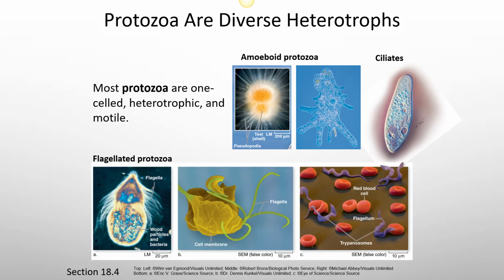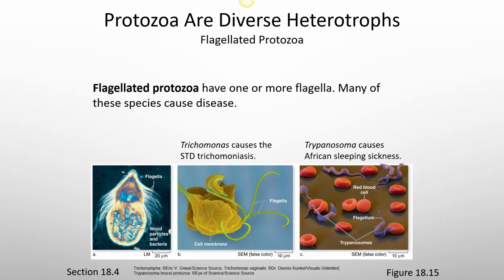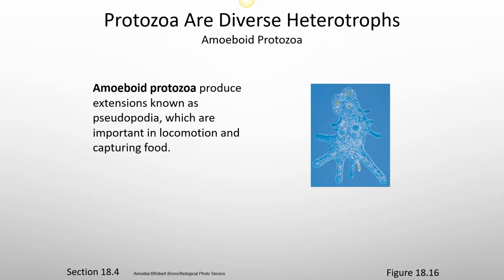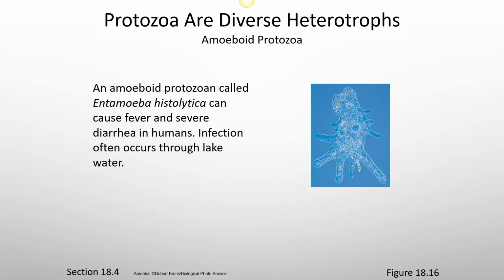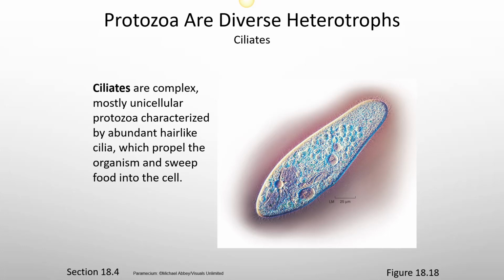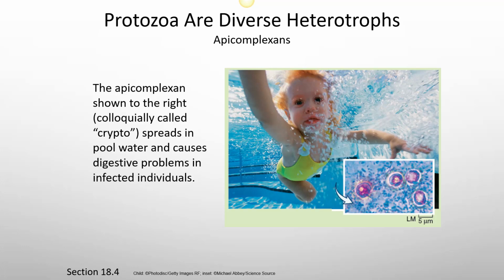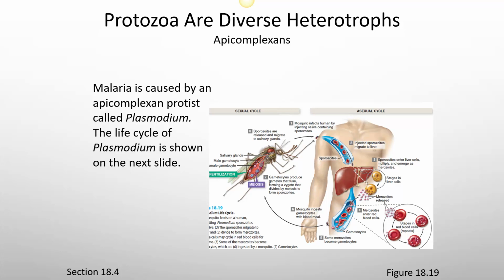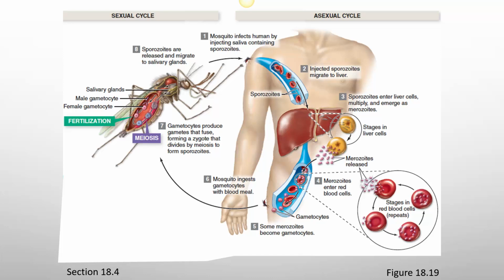Overview of Protozoa